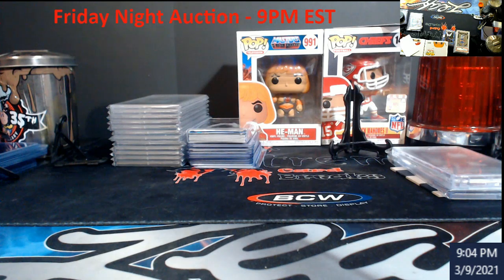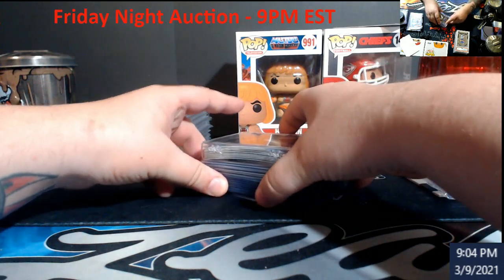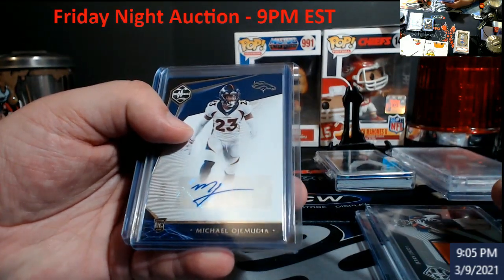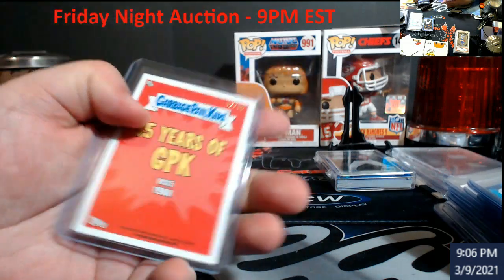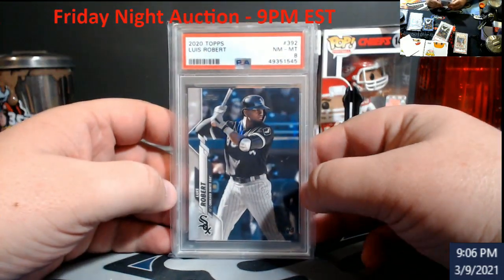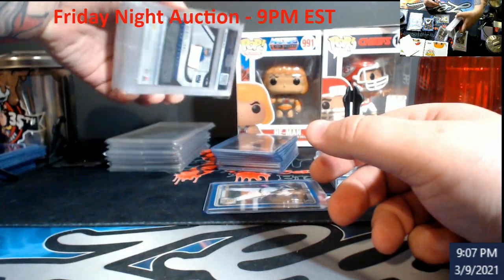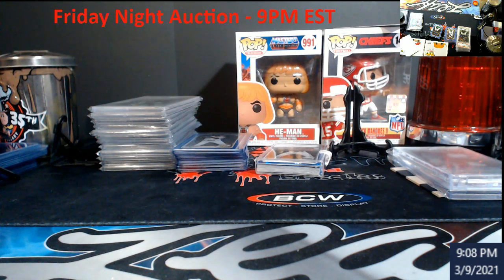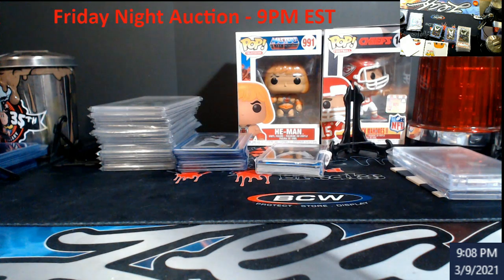Preview of Friday Night Live Auction - 9PM EST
1811 N Dixie Ave #104

Who do I collect:
Roberto Clemente
Michael Jordan
Nolan Ryan
Sidney Crosby
Vintage Cards